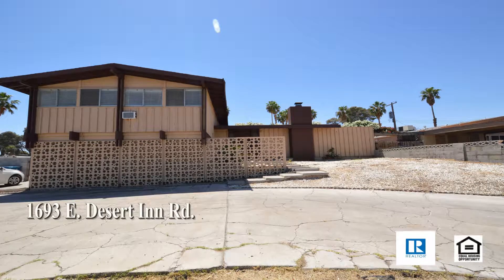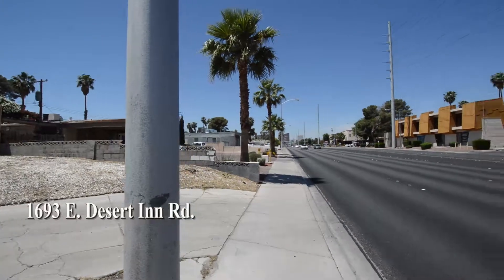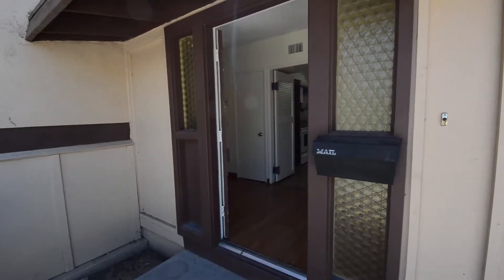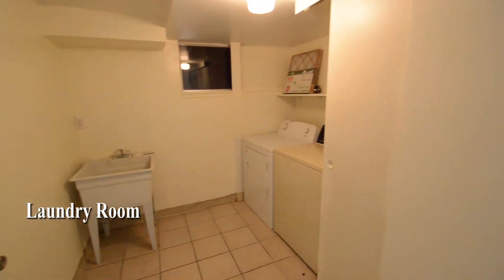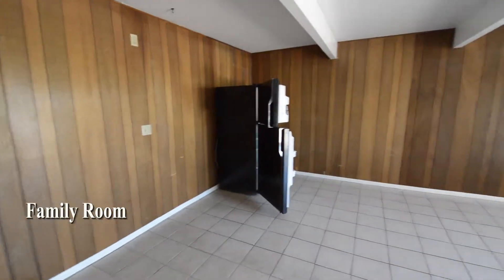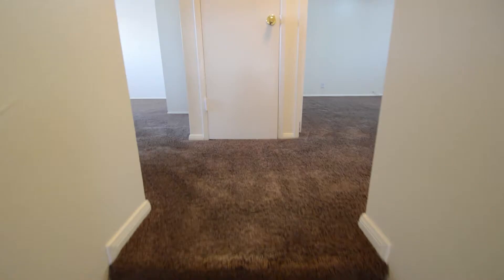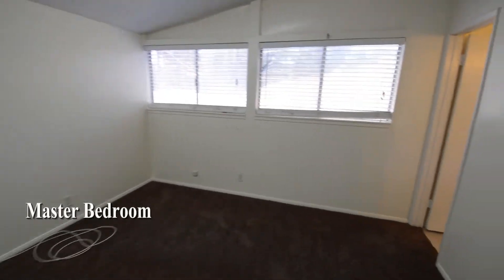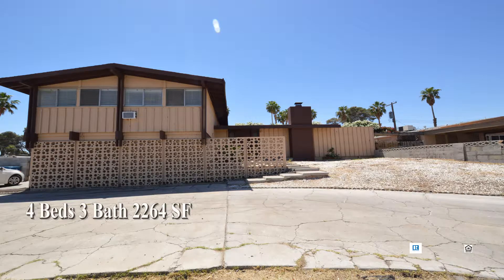4 bedrooms 3 bathrooms pool home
A 3 Story House on 1693 East Desert Inn Rd. in Las Vegas, Nv.
The home is located on the east side of the valley with shopping, bus line and the Las Vegas strip nearby.
The home features an open living room, dining area, 4 bedrooms, 3 bathrooms, bonus room and a large in ground pool.
The entry foyer has a wood laminate floor.
The living room has a vaulted ceiling, wood laminate floor, fireplace and a ceiling fan with light.
The kitchen and dining area has granite counters and all the appliances included.
The laundry room is downstairs and comes with a washer and dryer included in the rent.
The family room downstairs has tile flooring and an outside entrance.
The 4th bedroom is downstairs and has a tile floor, over head light and a outside entrance.
The guest bathroom has a tile floor.
The bonus room has a vaulted ceiling, beam ceiling and over head light.
The upstairs is carpeted and has 3 bedrooms and 2 full bathrooms.
The full bathroom has a tile floor and a tub shower combo.
The master bedroom has a vaulted ceiling, window blinds, over head light and a large closet.
The master bathroom has a tile floor, pedestal sink and a tub shower combo with glass shower doors
The 2nd bedroom has a vaulted ceilings, window blinds and A/C wall units.
The 3nd bedroom has a vaulted ceilings and window blinds.
The backyard has a large in ground pool.